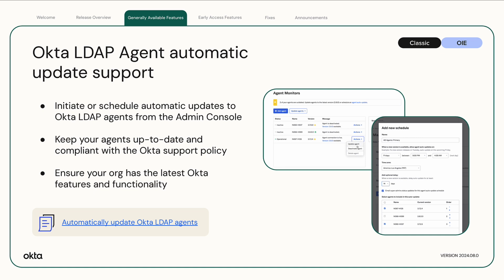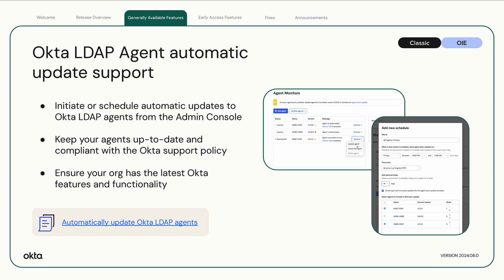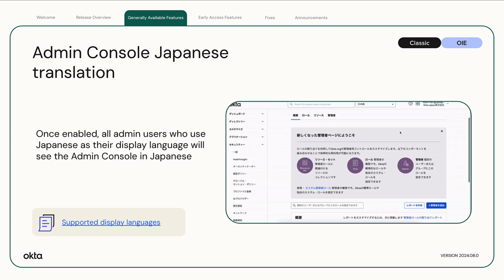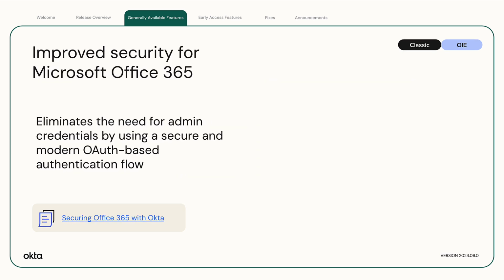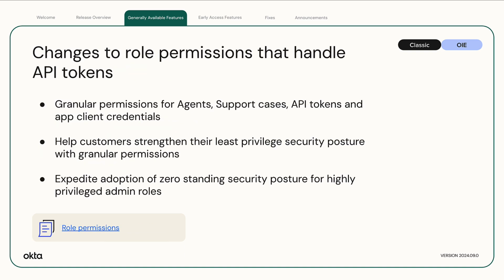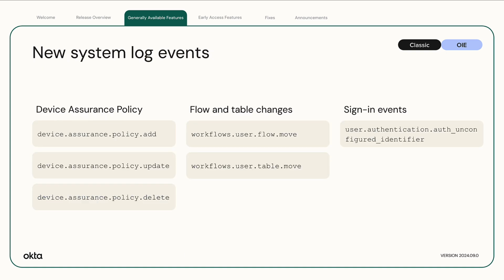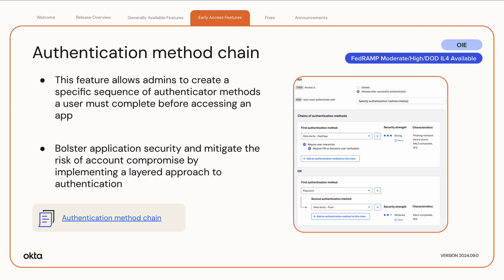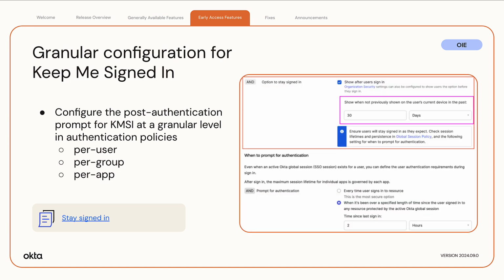Okta Platform Monthly Release Highlights | September 2024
Check out the monthly highlights from Okta’s Workforce Identity Cloud Production release for September 2024.

🔹 Find more details on this and other releases here: Production Release Notes

Okta Device Trust for Jamf Pro managed macOS Devices - End of Life October 2024